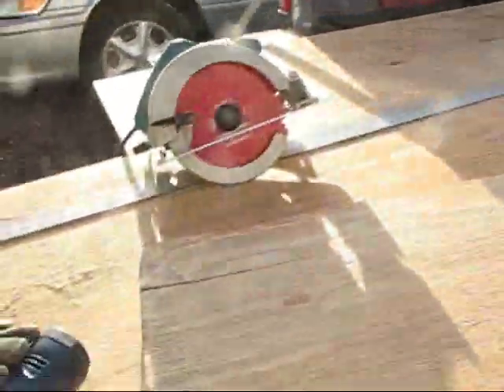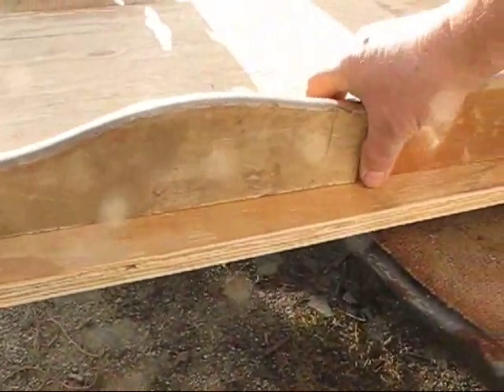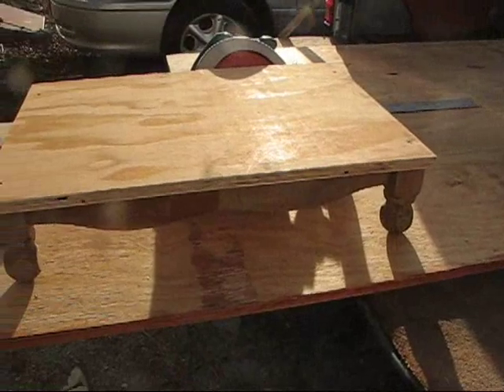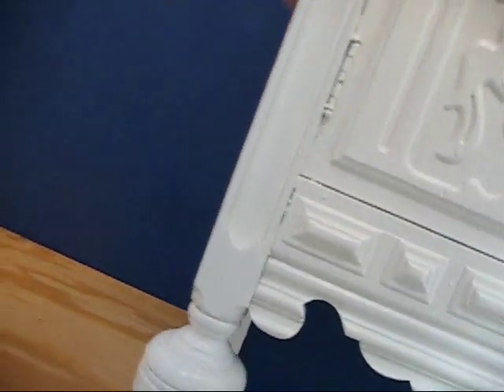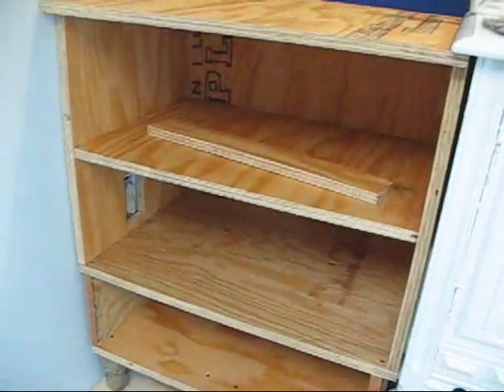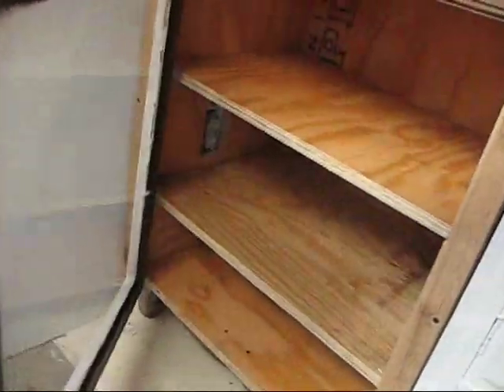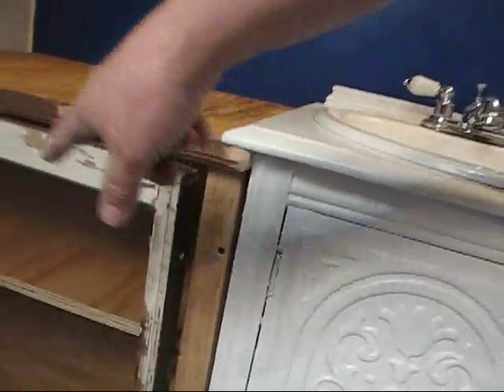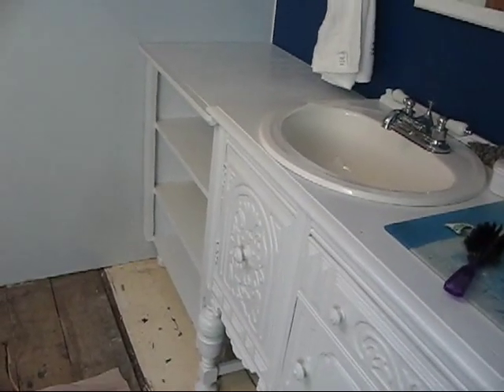Making a bathroom towel cabinet